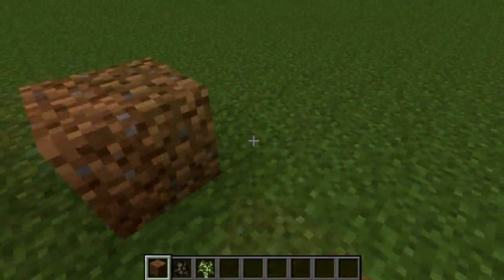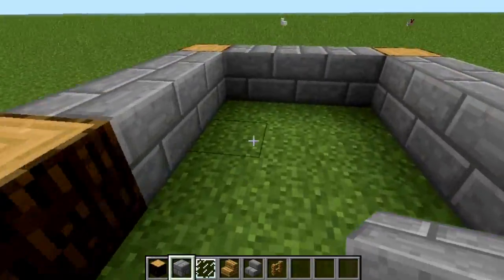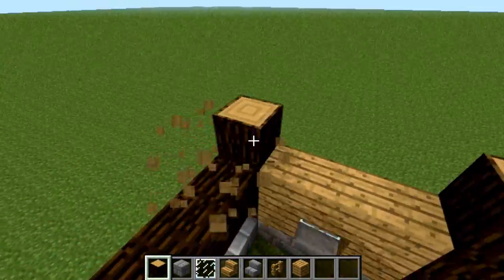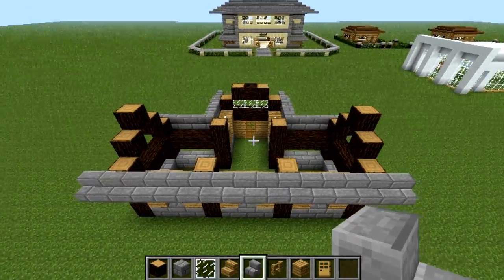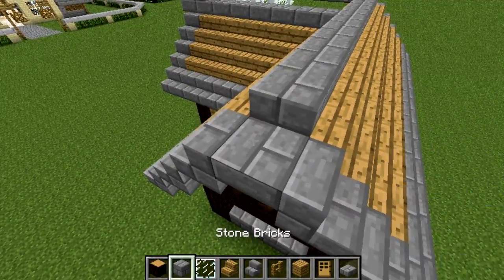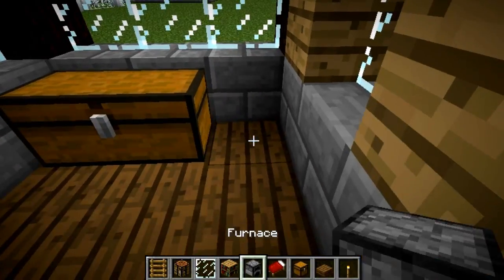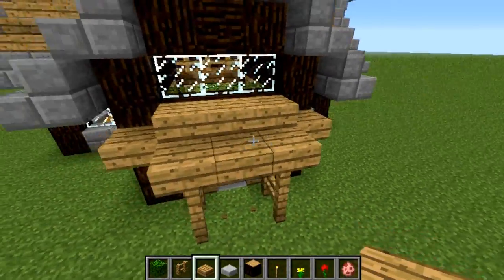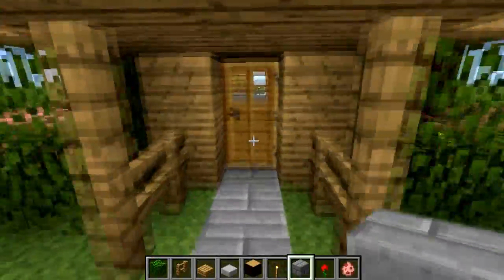Minecraft Tutorial | Building a Medieval Cabin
Hey guys! I'm back with another house tutorial! This one is WAY better then the last 3! It's a simple easy to build good looking medieval themed cabin. Can we get 100 Likes? I think we can!

Do you like my new intro? If you want one you can probably ask the guy who made it for me and work something out.

My Fan Skype: BloodZelosFans
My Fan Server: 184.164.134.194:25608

Make sure to suggest more mods for me to review in the comment section!